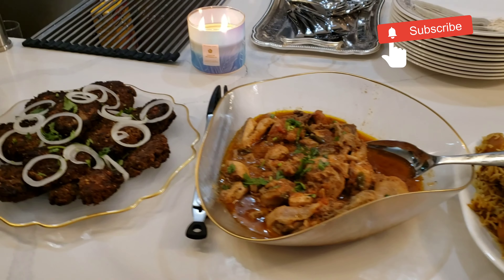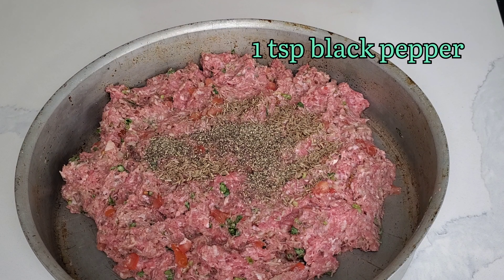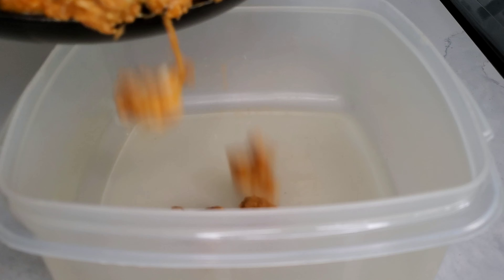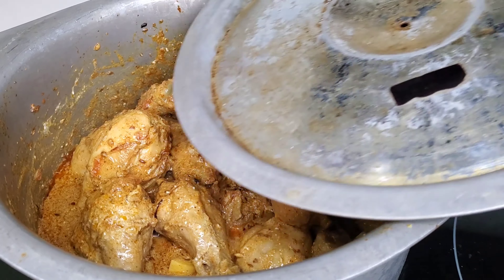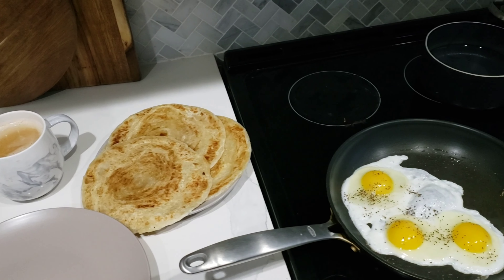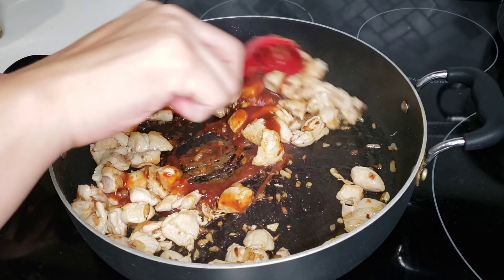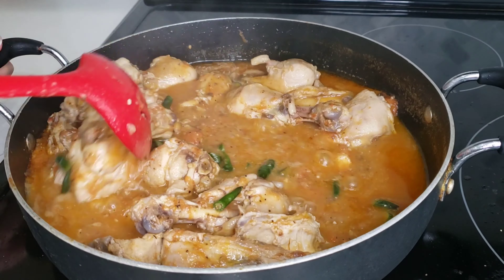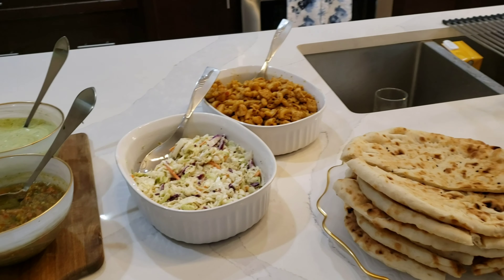Dawat Preparation for 15 People ~ Management Tips & Tricks ~ Full Recipes ~Pakistani Mom of Two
Hi friends, I hope you found this video helpful.

U T E N S I L S

Piping Bag Set:
(I bought the silver set and now they offer gold)